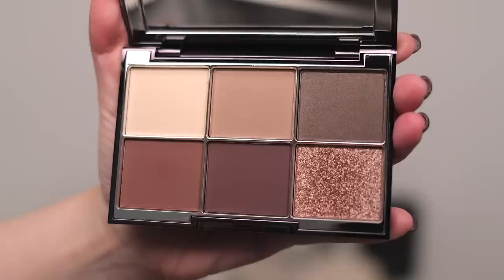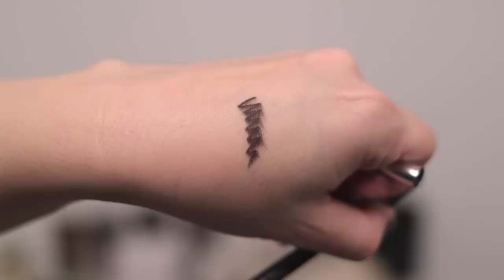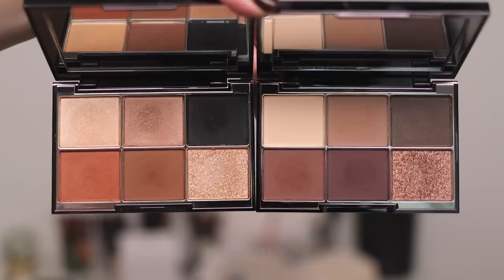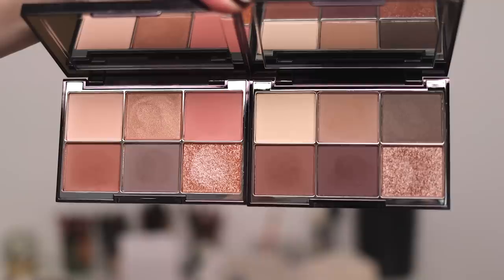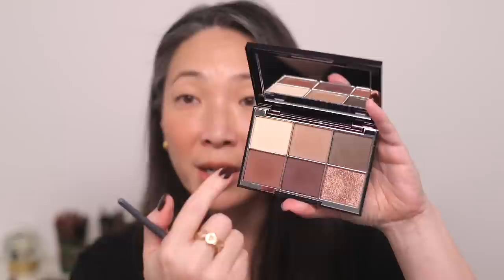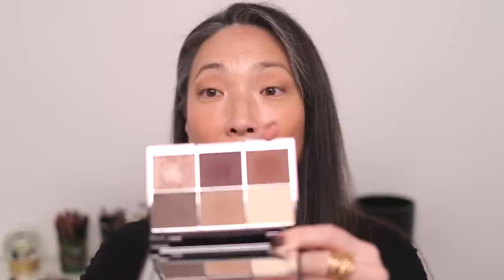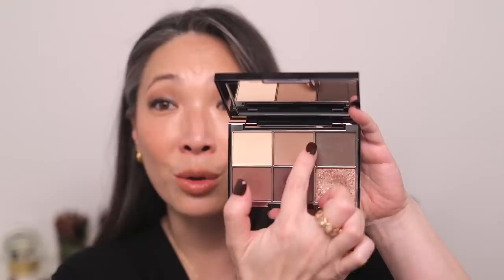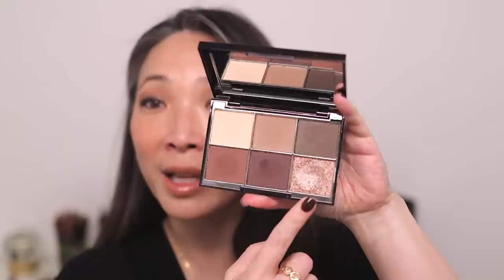New Wayne Goss Smoky Quartz Eyeshadow Palette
Thank you so much for tuning into today’s video - New Wayne Goss Smoky Quartz Eyeshadow Palette ❤️ Beautylish sent me this palette in PR so a big thank you to them and Wayne Goss!

Necklace from Alighieri (similar styles)

Mailing address:
Michele Wang
10620 Southern Highlands Pkwy
Suite 110-20

Instagram (Makeup/Beauty): themichelewang
Instagram (Food): mishi2x
Instagram (Miss Fuzzy Butters): missfuzzybutters

Facts about me, for reference:
Age: 48
Skin Type: Dry/Sensitive - eczema prone, but occasionally combo
Skin Tone: Neutral (warmer in the t-zone; cooler on the cheeks)